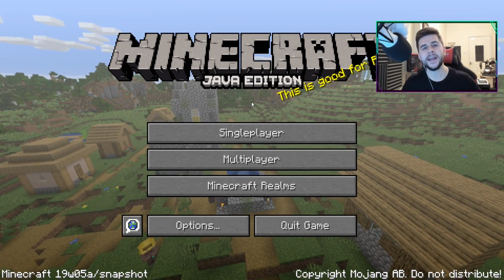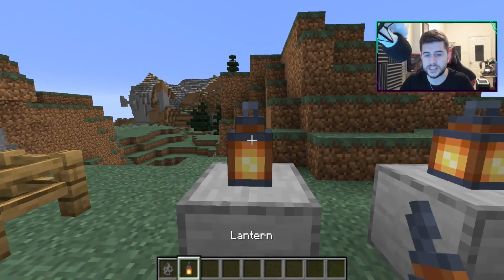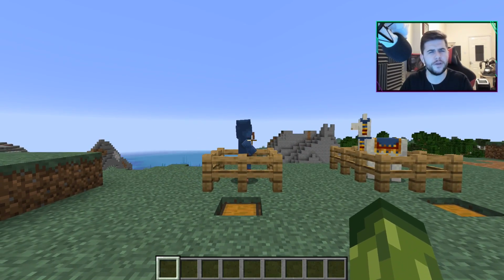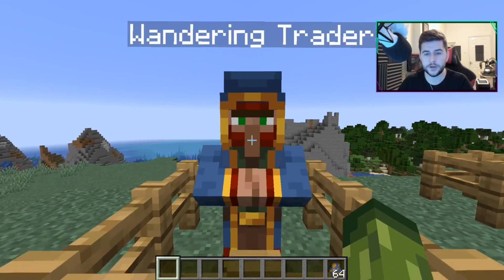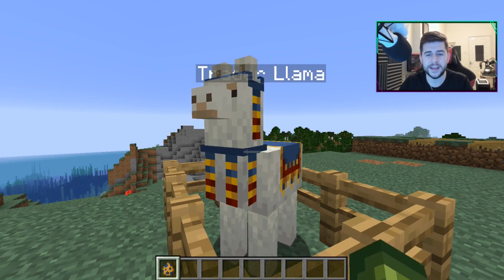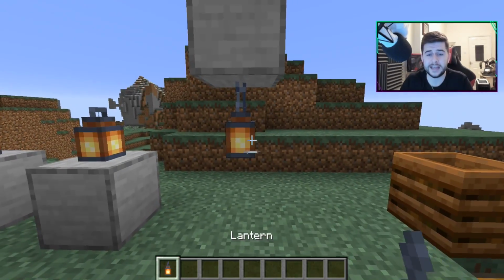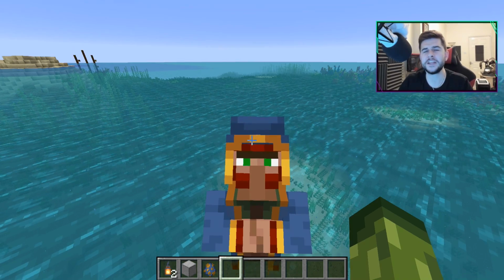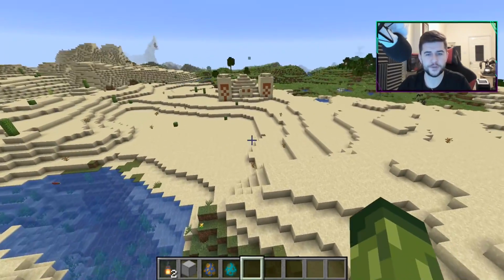They Added A New VILLAGER & LLAMA To Minecraft!!!!!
Welcome back to the latest Minecraft Java 1.14 snapshot - Snapshot 19w05a features a new travelling villager called the Wandering Villager. He's accompanied by the Wandering Llama but watch out they get angry!

- ECKOSOLDIER
- LIVERPOOL
- L23 0XQ